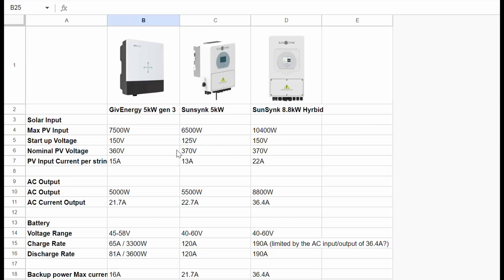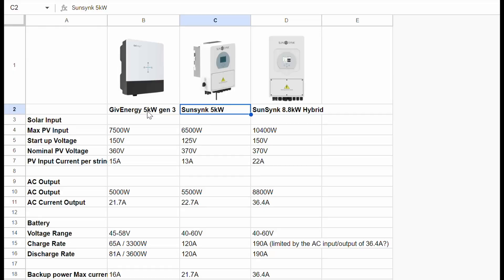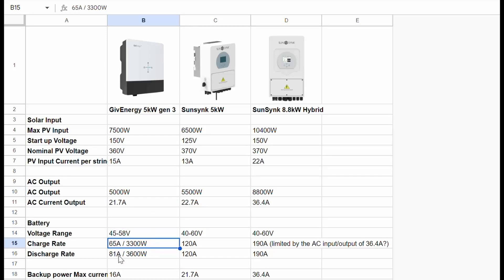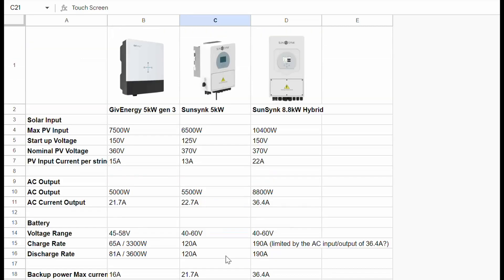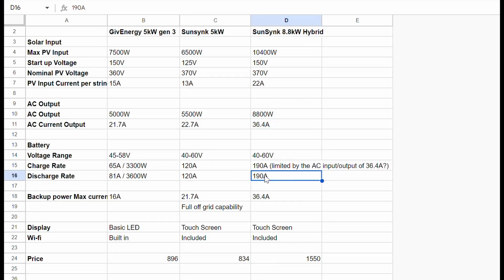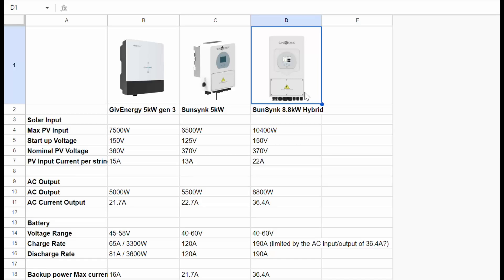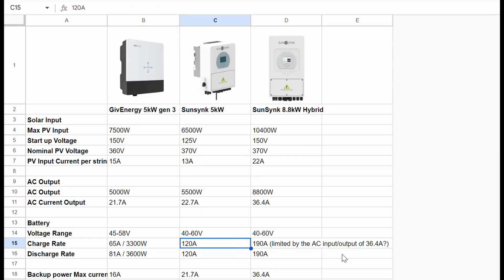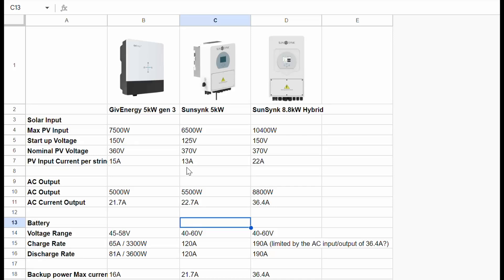GivEnergy vs SunSynk : Which Hybrid Solar Inverter?!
Choosing the right solar inverter is like picking your champion fighter: power, speed, reliability, all in the ring!
In this video, we clash Givenergy and Sunsynk head-to-head, analyzing their strengths and weaknesses.